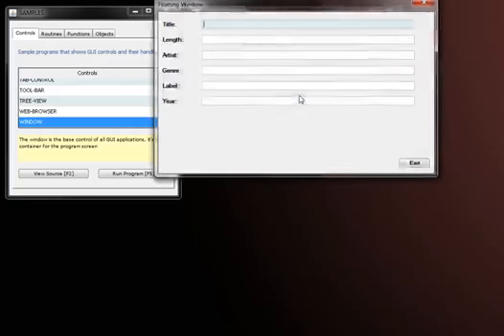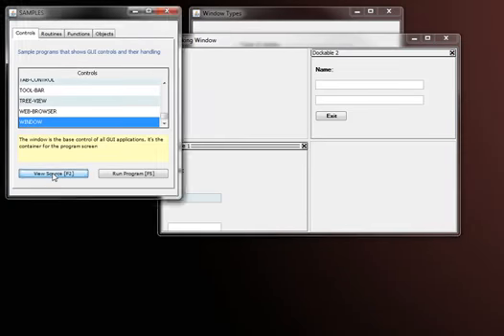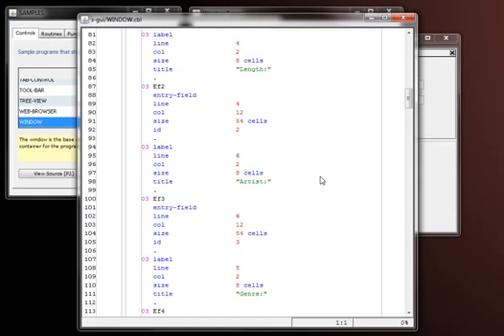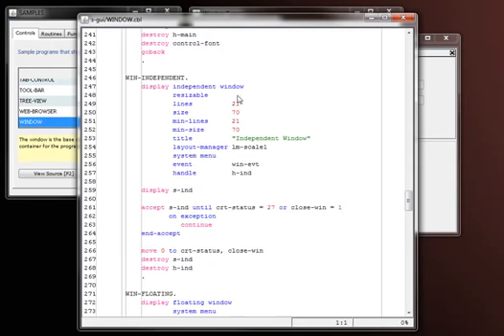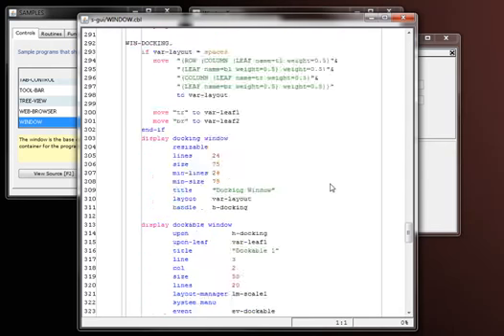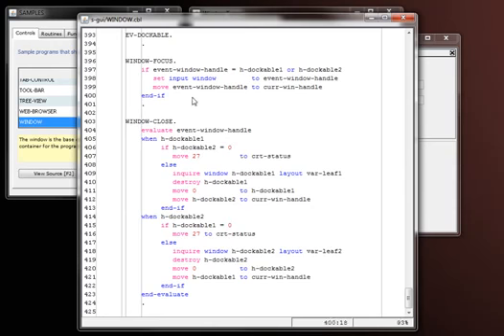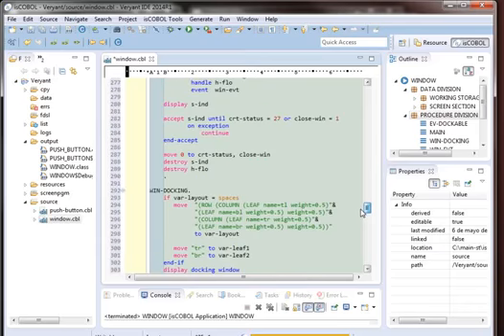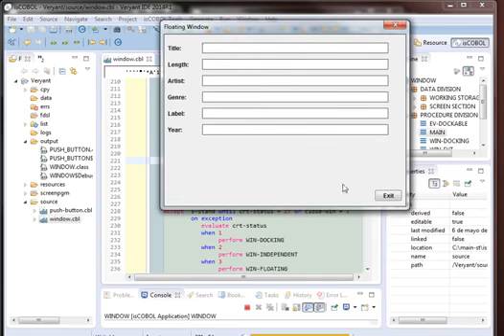isCOBOL Window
- In this video, Veryant Technical Sales Engineer Edwin Sosa explains how to use graphical window.